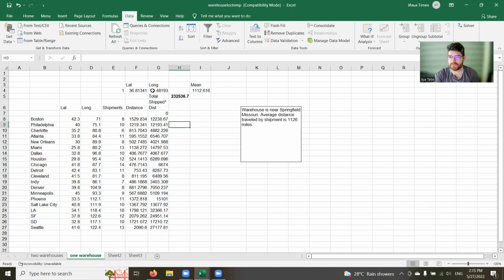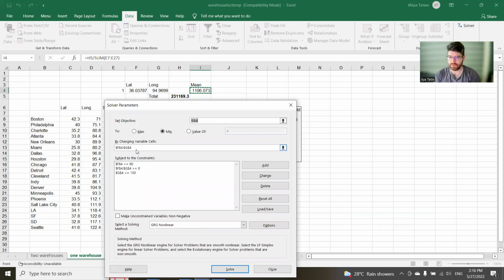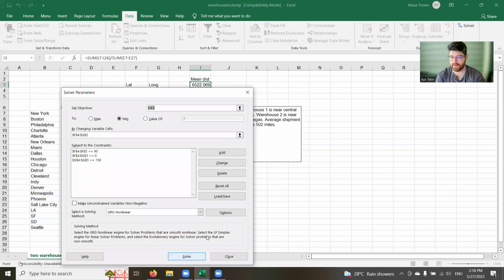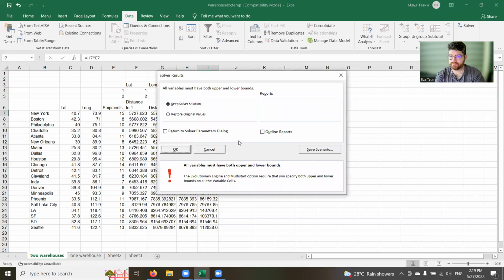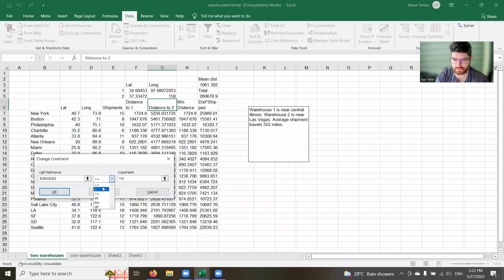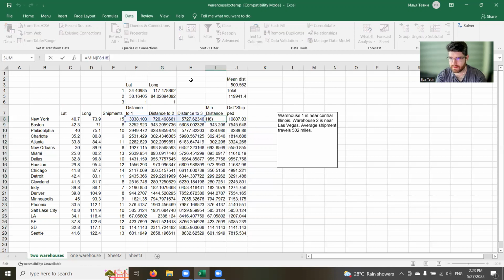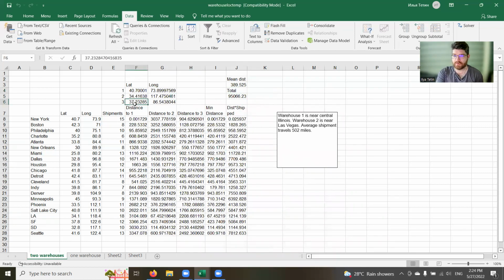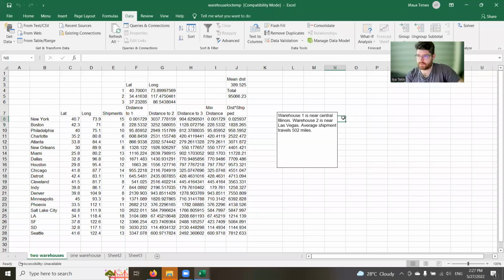(Week 14) IA 02 Nonlinear and evolutionary solver